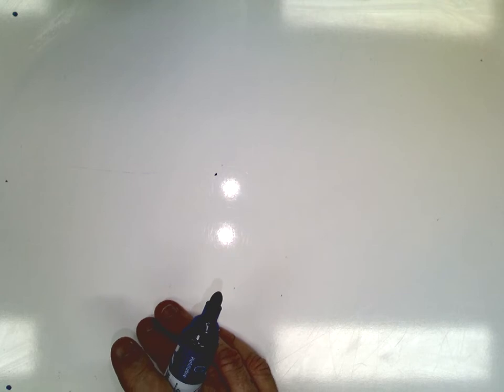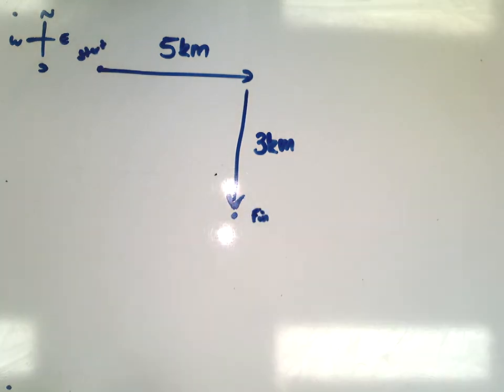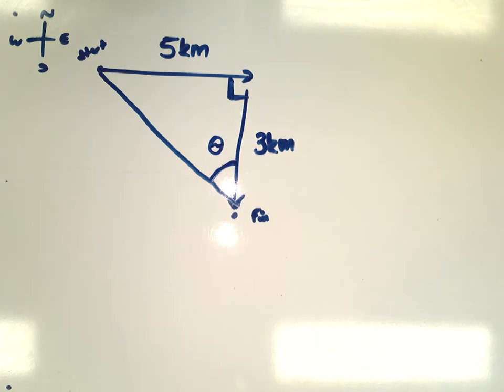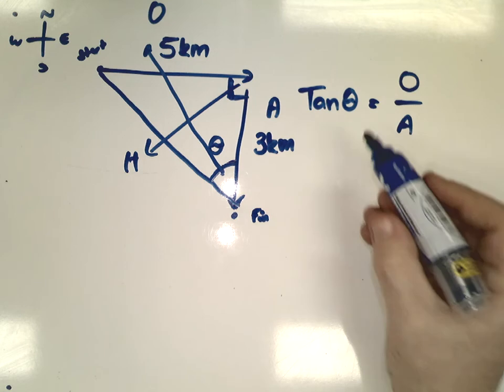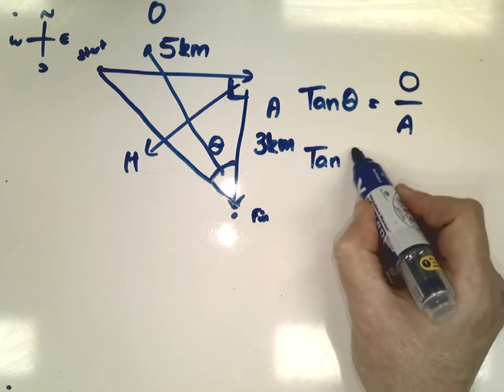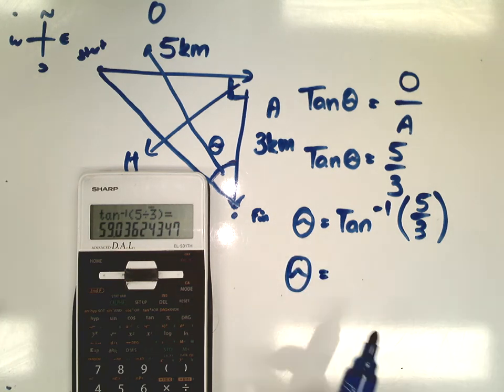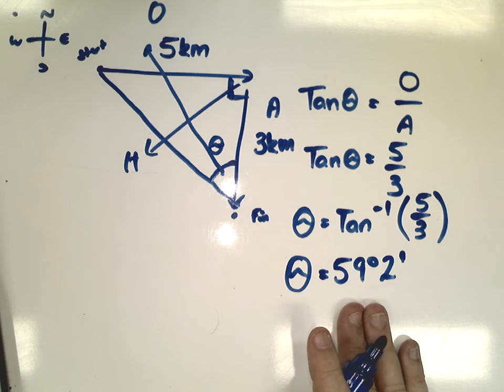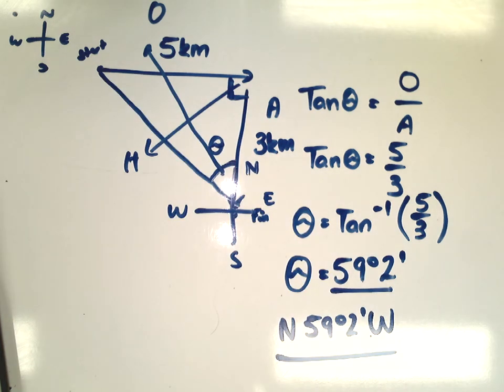Trig in compass Bearings